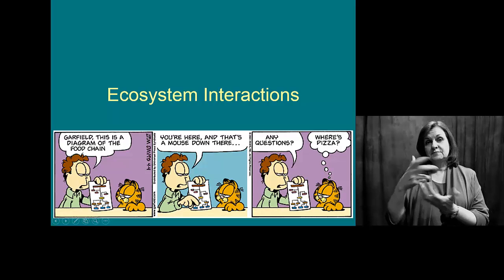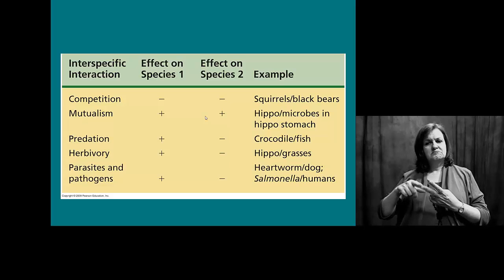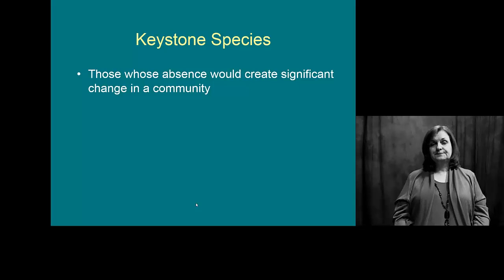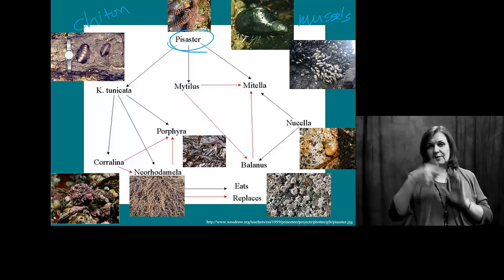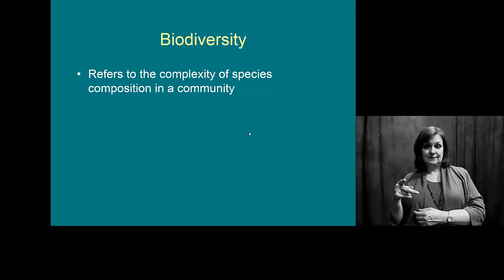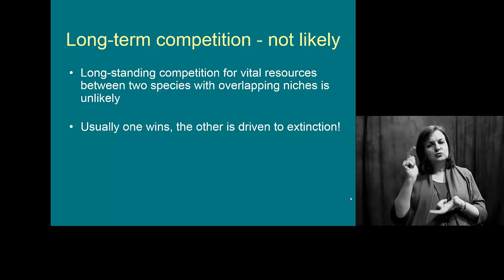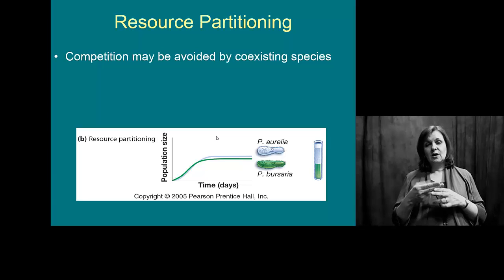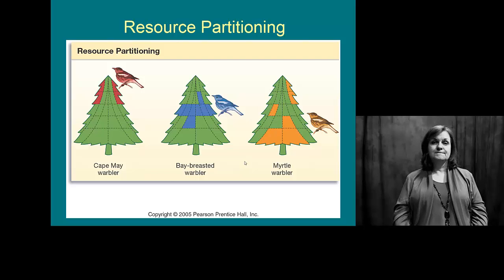PopGrowth_EcosystemInteractions w- Interpreter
how do populations in an ecosystem interact? why is competition bad?